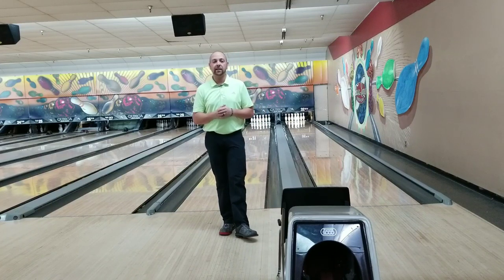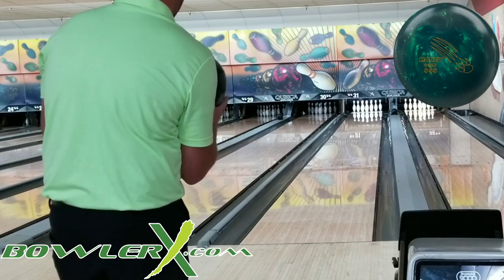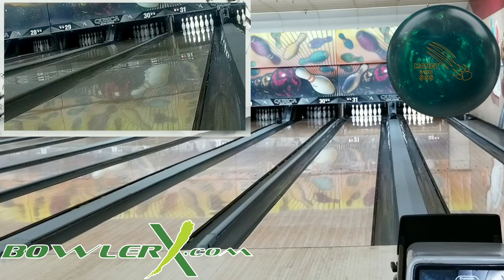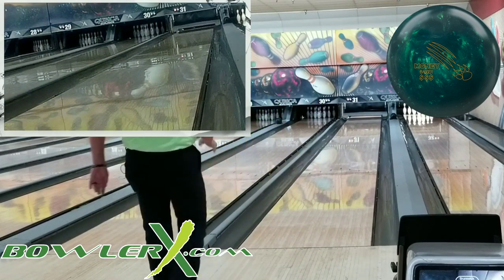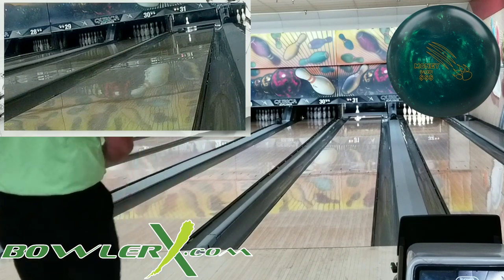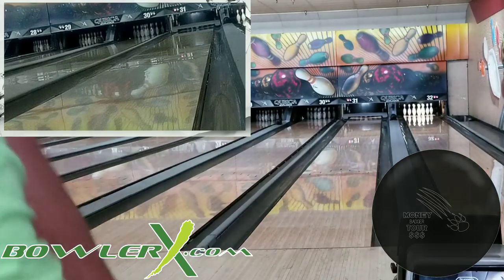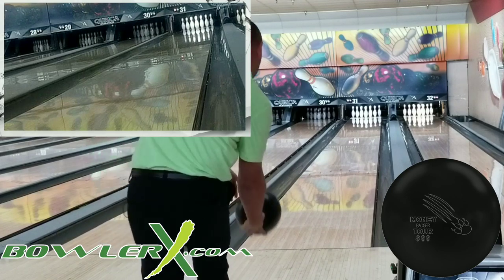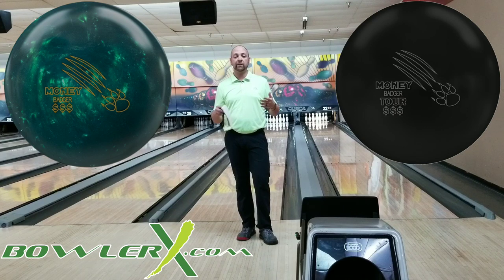900 Global Money Badger green vs Tour | Full uncut review